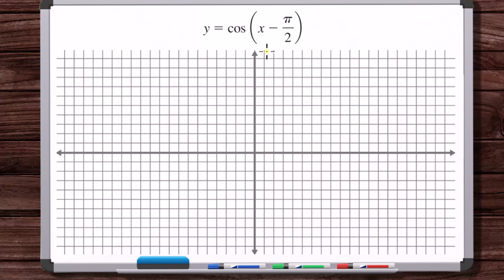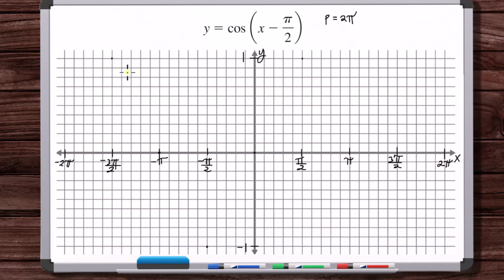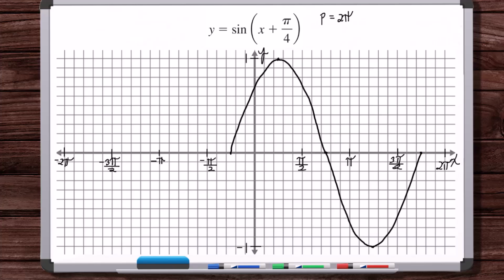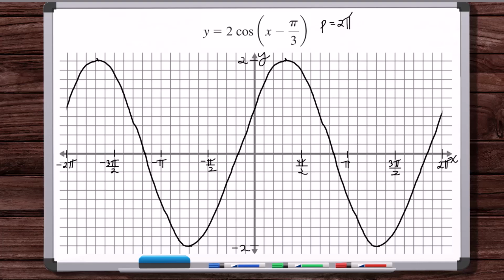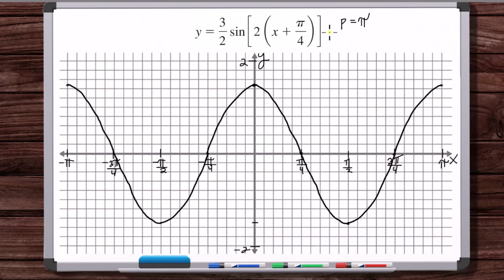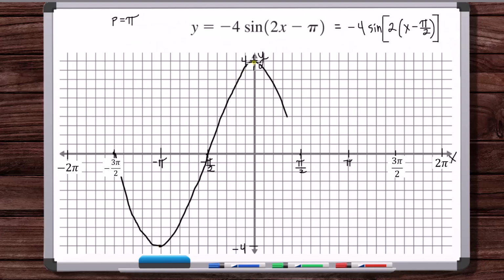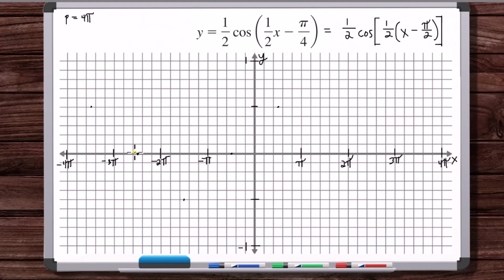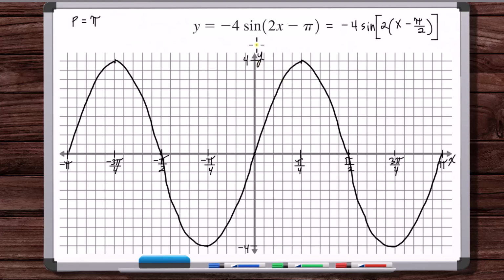Graphs of Translated Sine & Cosine Example Problems - Part1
In Part 1 of 2 of graphing translated sine and cosine functions, we graph sine and cosine functions that have all types of transformations applied, including horizontal and vertical translations.